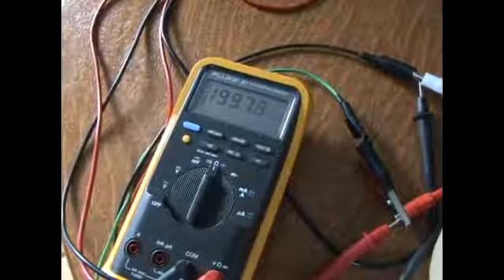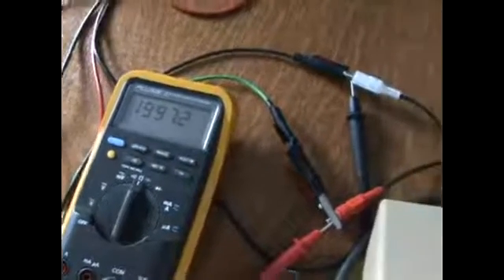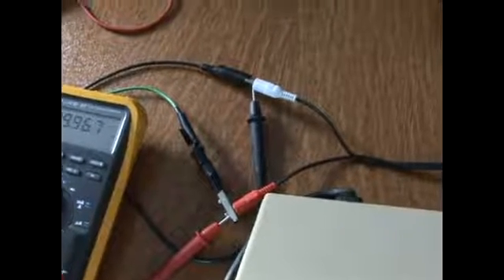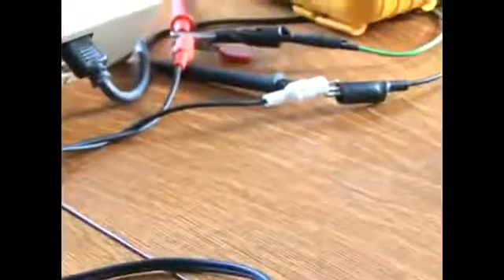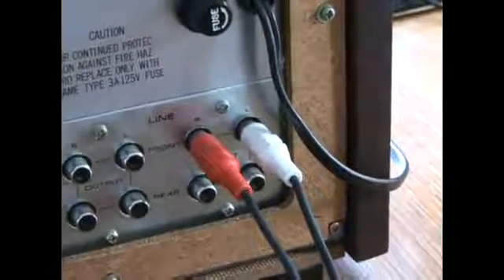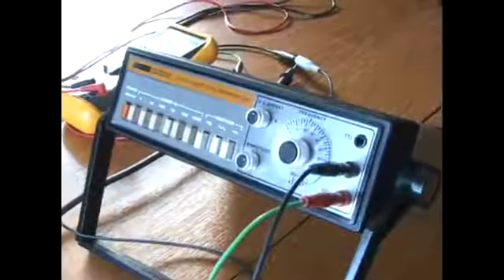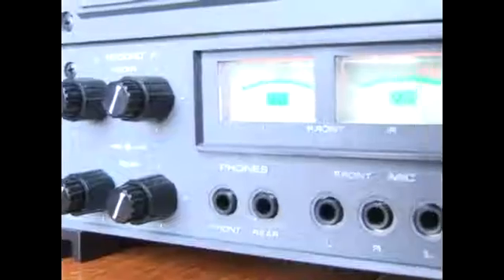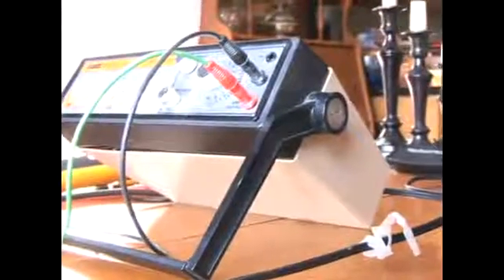Head Alignment for Reel-to-Reel Tape Recorder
Head Alignment for Reel-to-Reel Tape Recorder. Part of the series: Reel-to-Reel Recorders. Get tips for aligning the heads and learn about the construction of the heads of a reel-to-reel tape deck in this free stereo-repair video taught by our studio engineer.